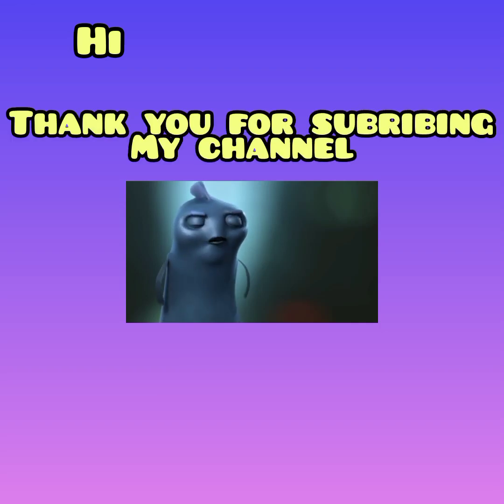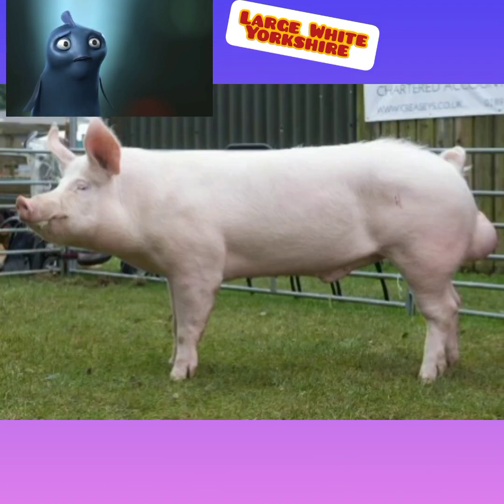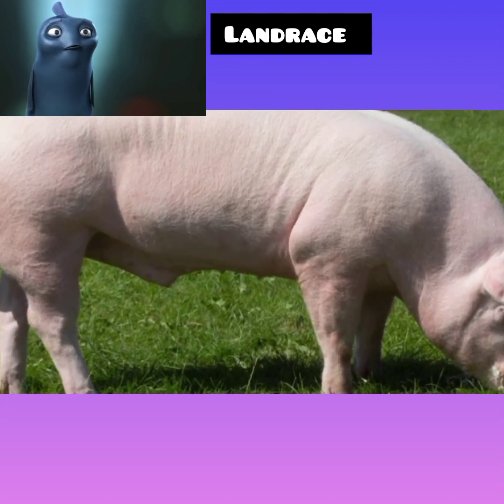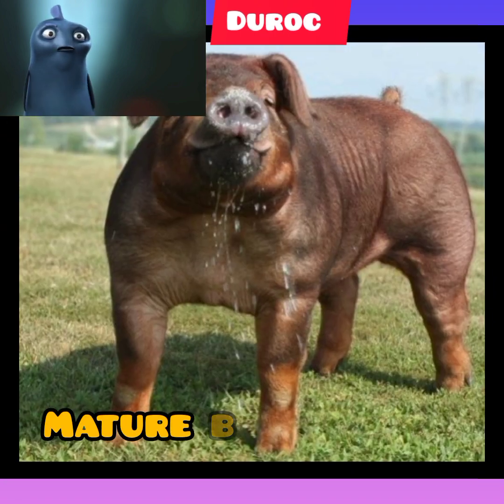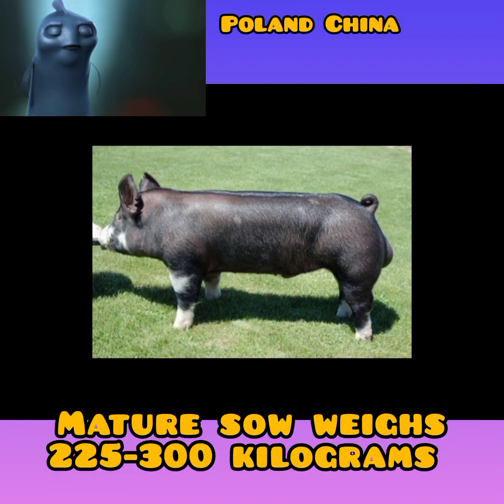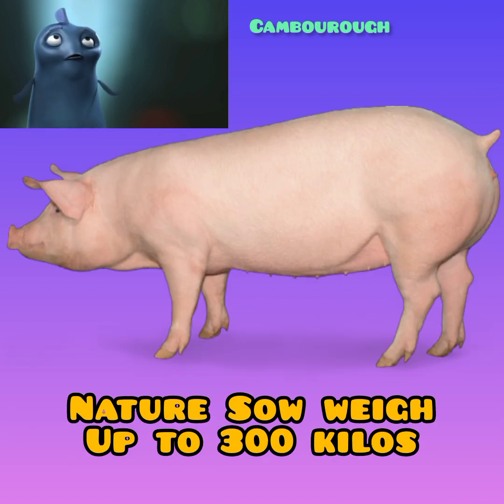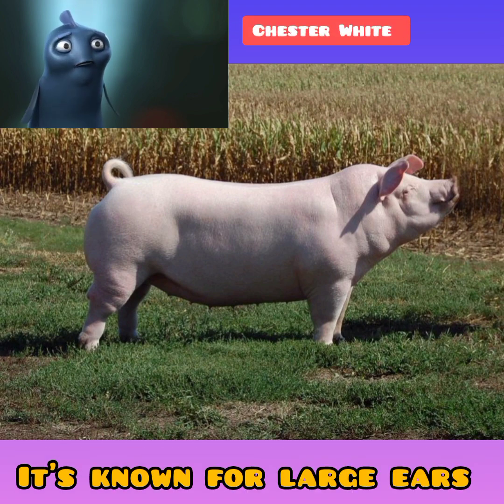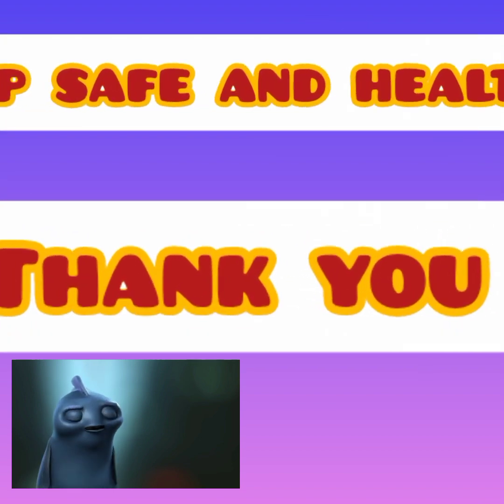Best Pig Breed for Pig Farming.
1.) Large White ( Yorkshire )
2.) Landrace
3.) Duroc
4.) Poland China
5.) Cambourough
6.) Hampshire
7.) Chester White